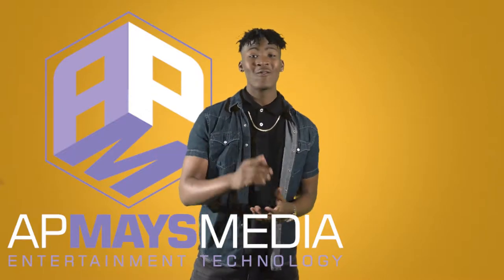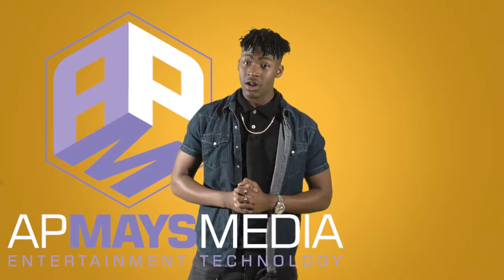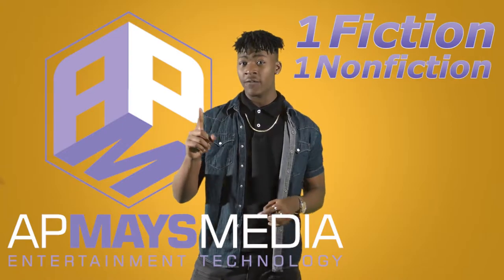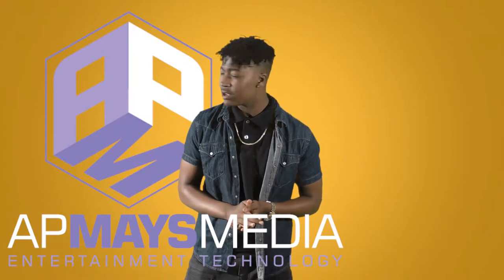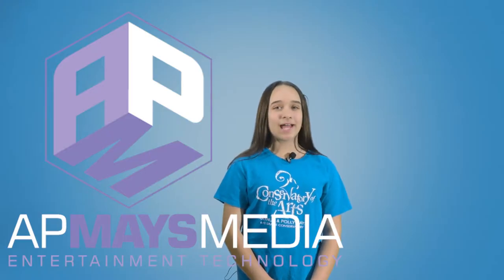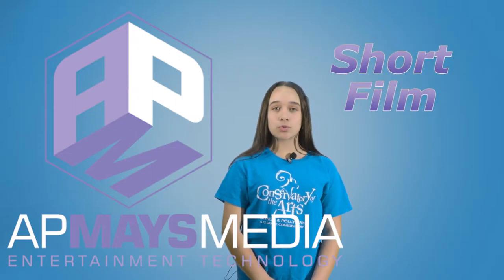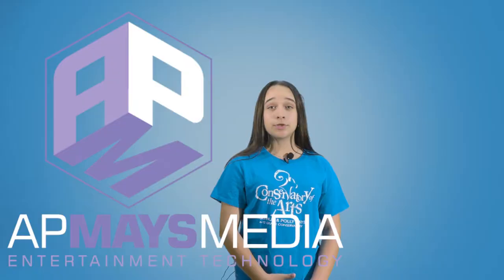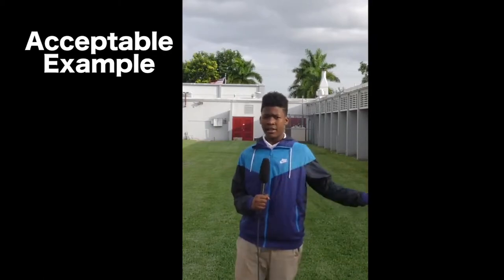Entertainment Technology Audition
Are you Auditioning for Entertainment Technology? Watch this informative video for help and tips on the audition process.